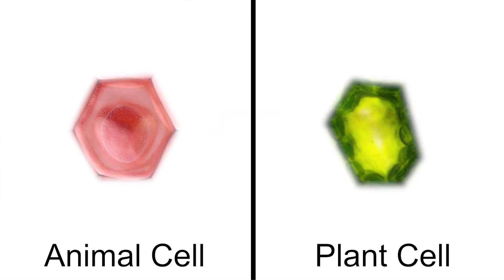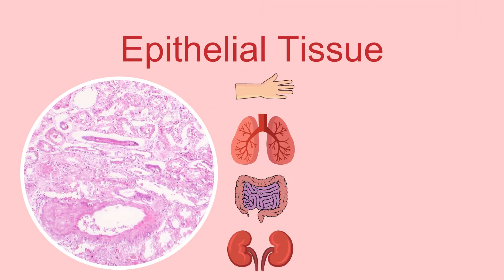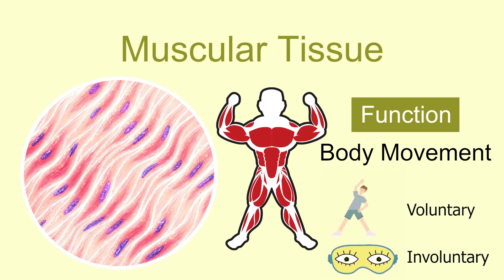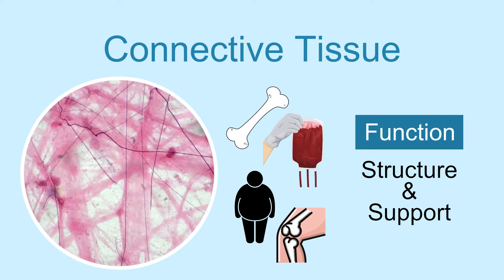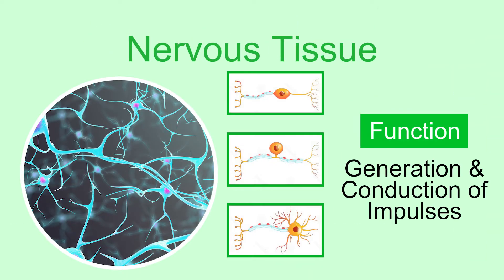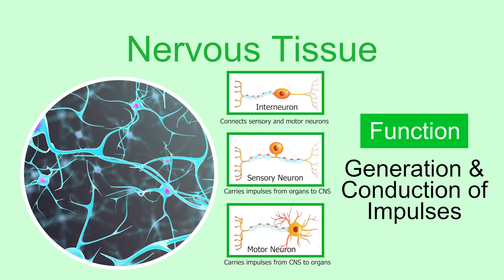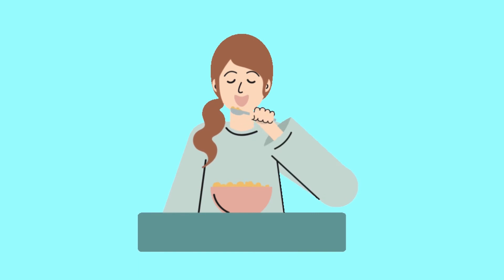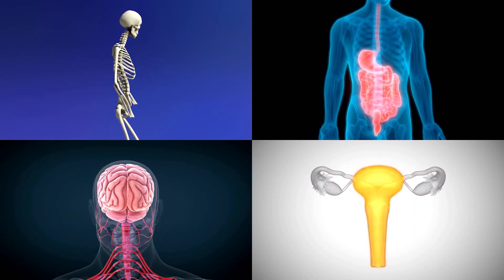Grade 7 Science #16: TISSUES, ORGANS, ORGAN SYSTEM IN ANIMALS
In our continuation with organization of life, teacher Lila discusses the TISSUES, ORGANS, and ORGAN SYSTEMS associated with animals.